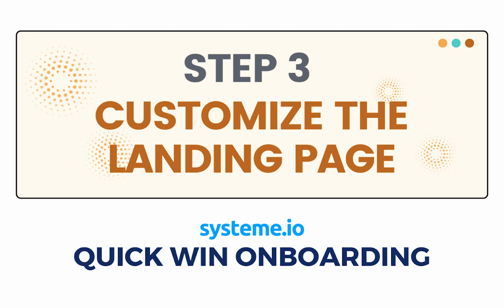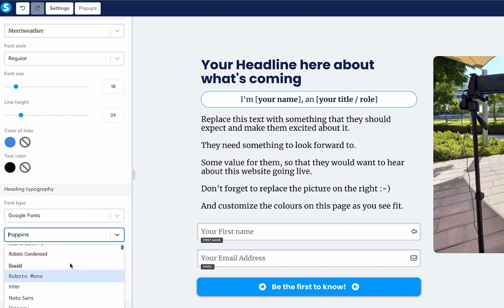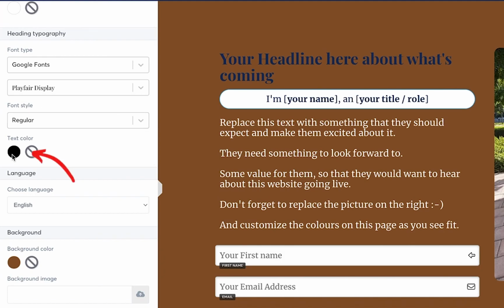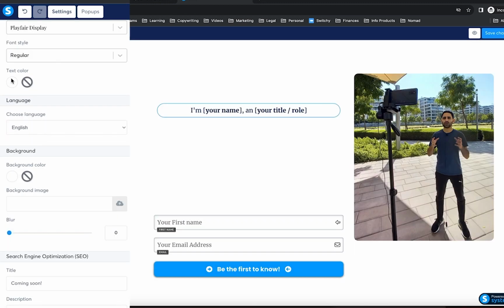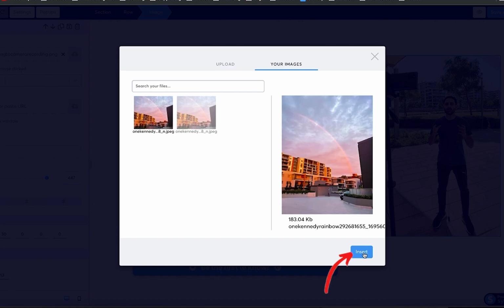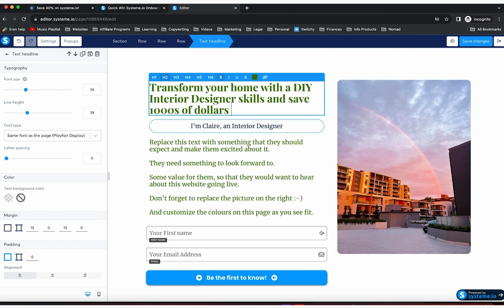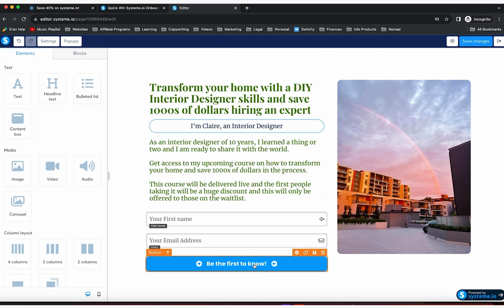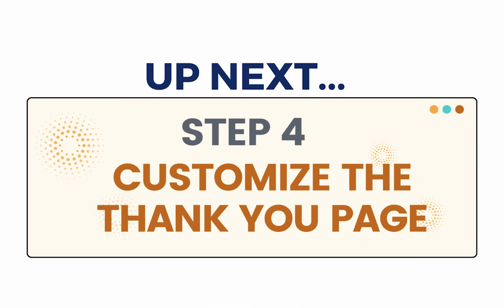Step 3: Customize the Landing Page (Quick Win Onboarding) Systeme.io free checklist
Welcome to STEP 3 of the most straightforward onboarding for you as a brand-new Systeme.io customer.

This "Quick Win" Onboarding checklist is a 6-part video series with step-by-step instructions and templates you can use to get your first landing page LIVE in under an hour.

When done with this step, please leave a comment "DONE!"

When you get to step 6... and have your landing page live, I'll let you know what comes next.